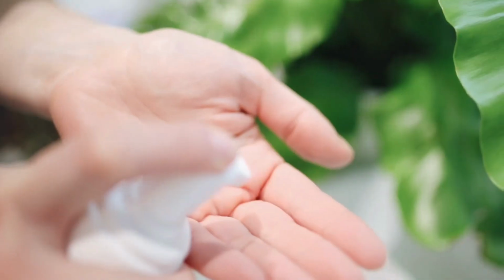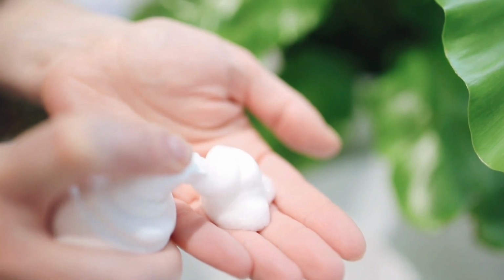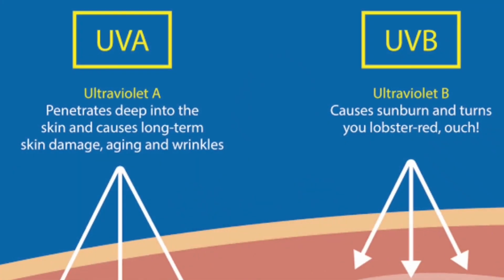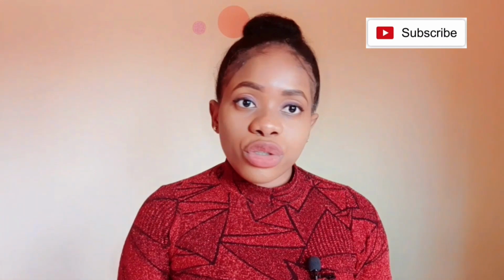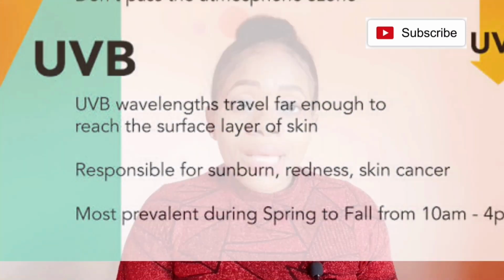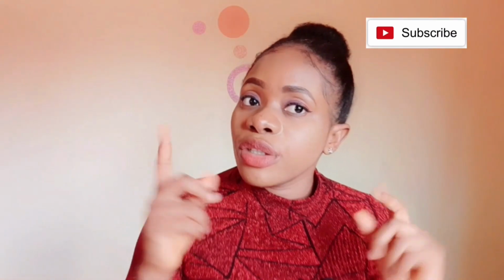The Best Sunscreens for face and Sensitive skin..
The best sunscreen for face and sensitive skin

Now on this video I will be sharing with you my best Sunscreens that are really good for the face and for  skin of colour and also sensitive skin person can  try it out
if your a skin of colour you know the struggles when it comes to dealing with hyperpigmentation and sunburns..believe me I understand how it feels..
make sure you watch this video till the end because I will list out my best Sunscreens for the face..

best sunscreen for the face

neutrogena sheer zinc
La Roche-posay
cerave mineral sunscreen... etc
and a lot more I will talk about on this video

in case you want to skip to important parts of the video here are time stamps

Time stamps🧭
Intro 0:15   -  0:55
What are Sunscreens?  1:32
Why you  should wear sunscreen  2:56
Types of sunscreen 3:35
My best Sunscreens 10:10

other videos and skincare Reviews